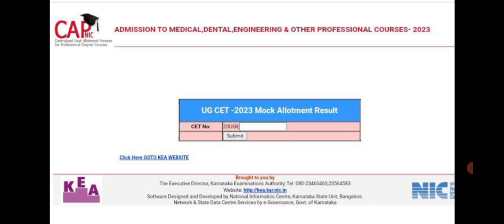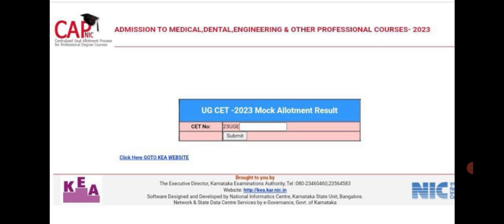MOCK ALLOTMENT Result 2023 Declared |KCET, NEET 2023 |Eshwari Ma'am